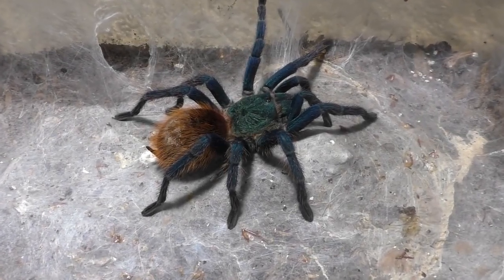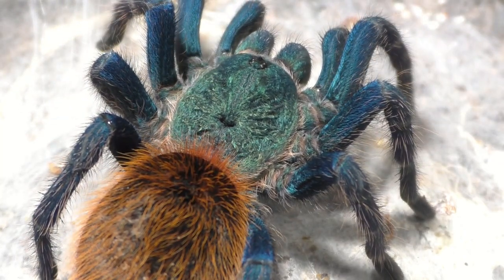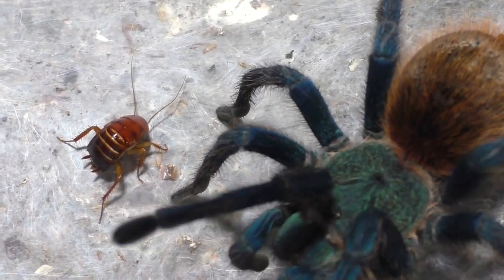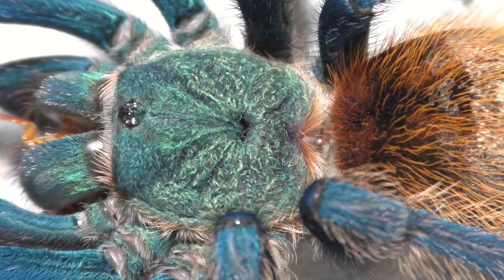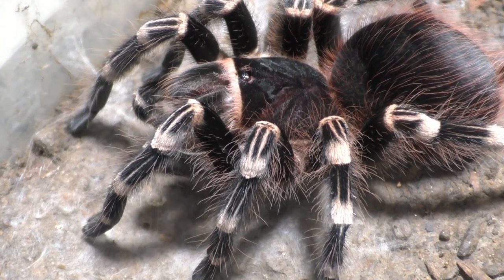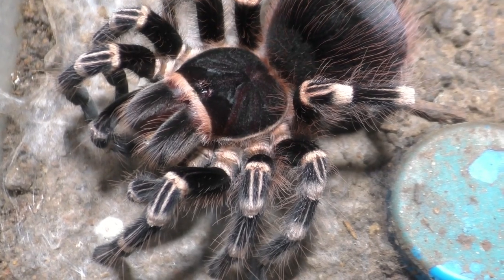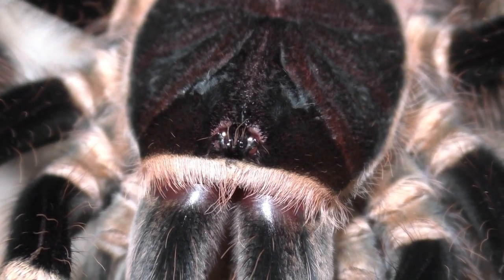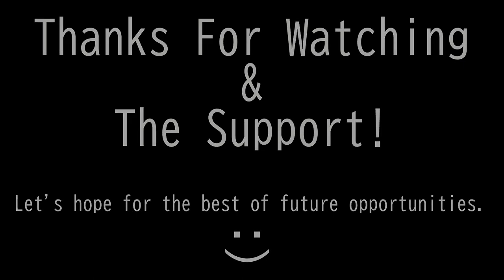Two Hungry Tarantulas To Feed【Spider Feeding】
皆さん、こんにちは。

Let's talk about getting to work with feeding two of my tarantulas that are freshly molted from about a week or two ago. These two are the main stars of todays video for the beginning of this year. So without further ado, let's get to work!

Species:
Chromatopelma cyaneopubescens | Green Bottle Blue Tarantula
Acanthoscurria geniculata | Brazilian Giant White Knee Tarantula